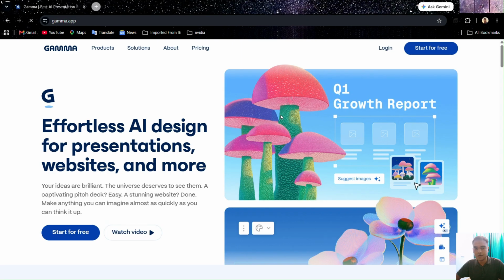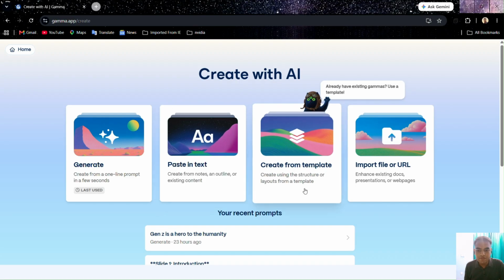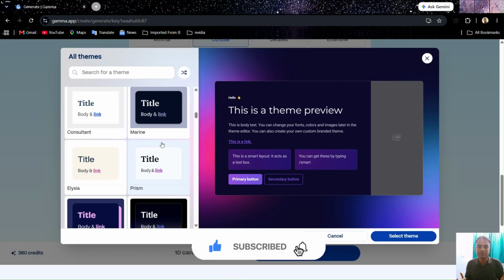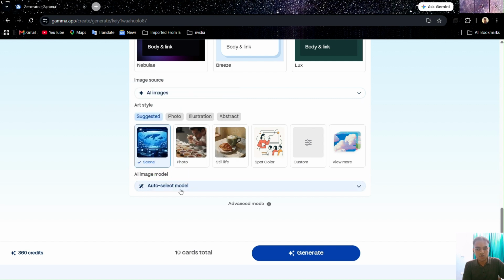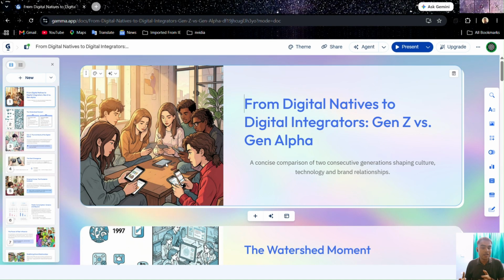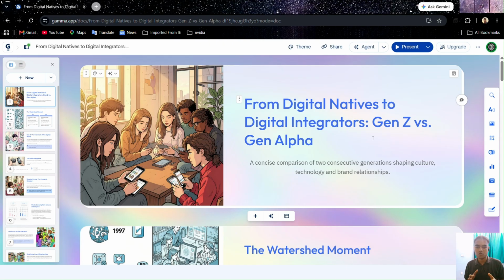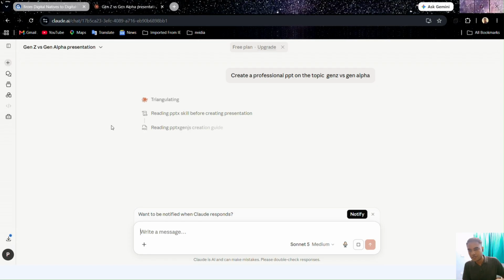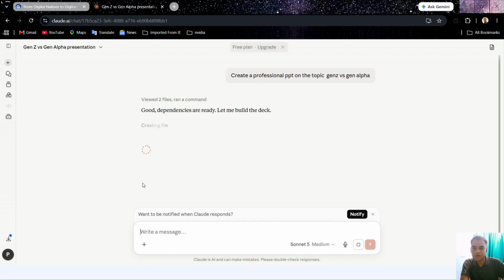Build a Full Presentation in Minutes Using AI — Gamma & Claude | AI for Everyone (Day 9)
🚀 Welcome to Day 9 of AI for Everyone

Module 4: AI for Creativity continues — today we cover something that saves hours every week. AI-Powered Presentations & Design. Type your idea, get a full deck. No designer. No PowerPoint struggle. No blank slide anxiety.

✅ Why building slides manually is a massive time drain
✅ The 3-step AI presentation workflow: Type → Generate → Refine & Export
✅ LIVE DEMO: Gamma AI — paste text, get a full deck instantly
✅ LIVE DEMO: Claude AI — structure & write your presentation content

🎯 WHO IS THIS FOR?

This session is for YOU if you are a:
👉 Professional who spends hours building decks from scratch
👉 Student who needs polished presentations fast
👉 Entrepreneur pitching ideas without a design team
👉 Marketer creating client presentations on tight deadlines
👉 Anyone who has ever stared at a blank PowerPoint slide

💬 JOIN OUR FREE WHATSAPP COMMUNITY

Get live session updates, free resources & connect with
fellow learners 👇

💬 Drop your next presentation topic in the comments — I'll show you the prompt to build it with AI!
📤 Share with someone who wastes hours on PowerPoint every week